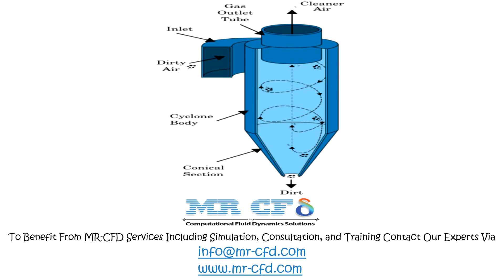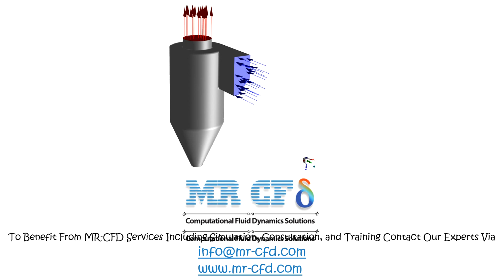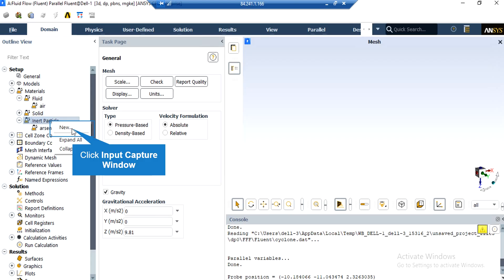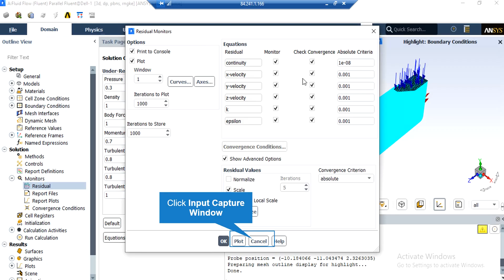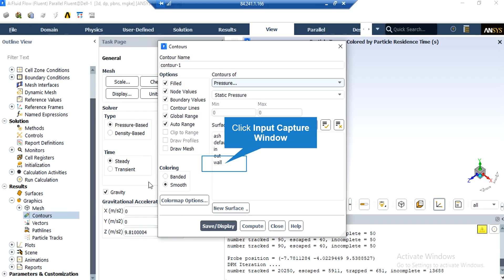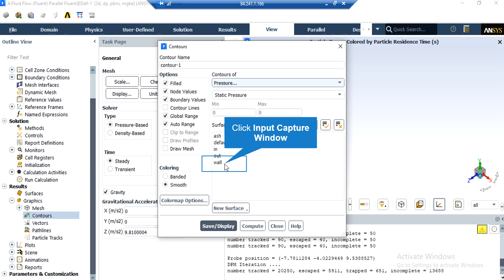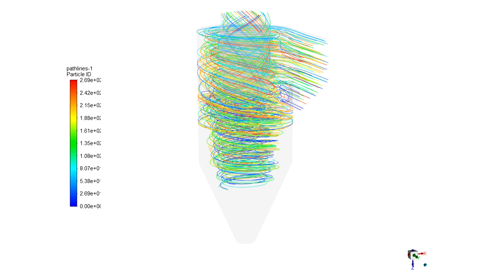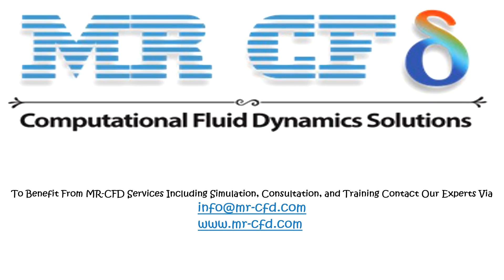Cyclone CFD Simulation Using DPM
The present problem is a gas cyclone device CFD simulation. In this device, the gas flow enters continuously from the top to the inner space between the two cylinders and then the partial cone. Also, the solid particles enter the cyclone interior from the top as the discrete phase. The contact between these two flows and centrifugal force results in the separation of these two phases. In the present simulation, the air is defined as gas flow and ash as discrete phase solid particles.